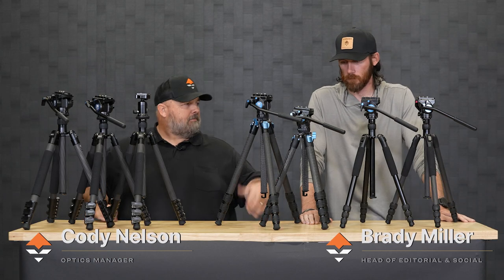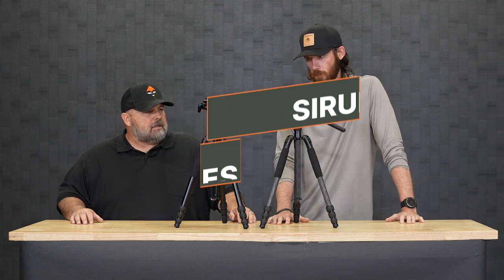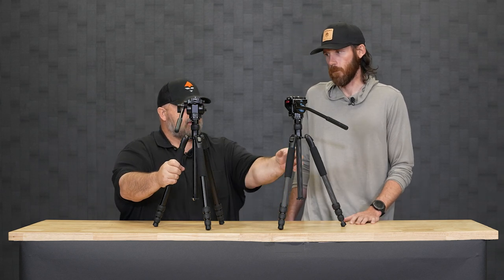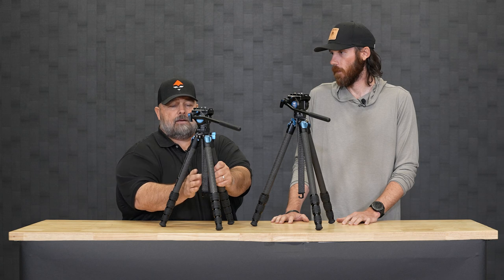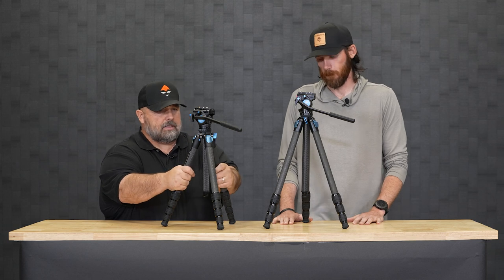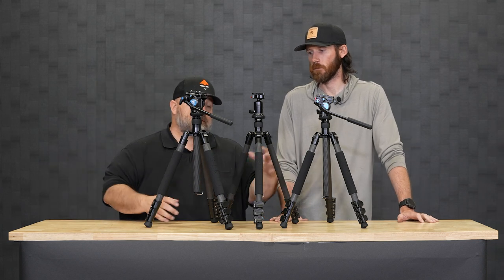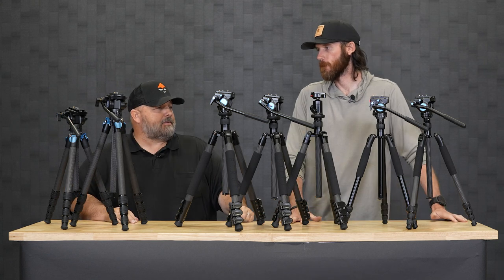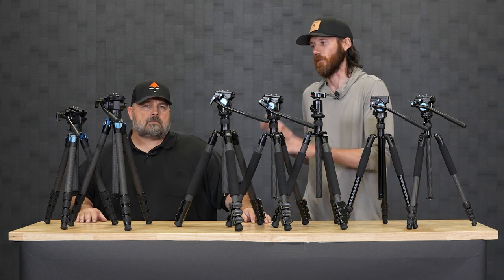Sirui Tripod Breakdown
It's finally here, the video everyone has been asking for! Our very own optics guru, Cody Nelson, and Brady Miller go over the full line of Sirui Tripods and everything you need to know about each one.